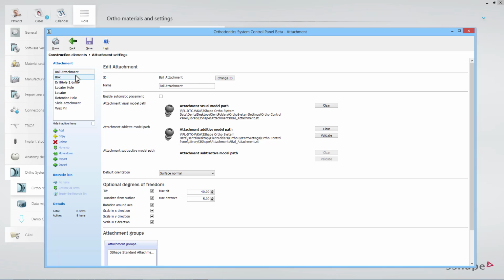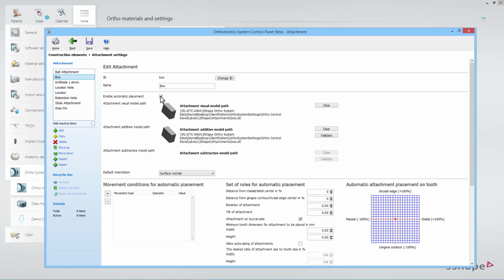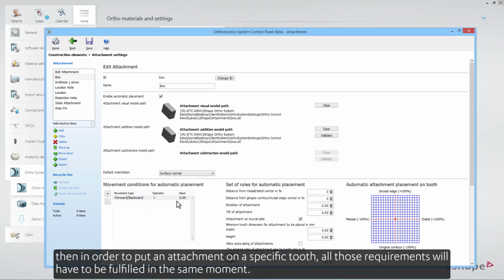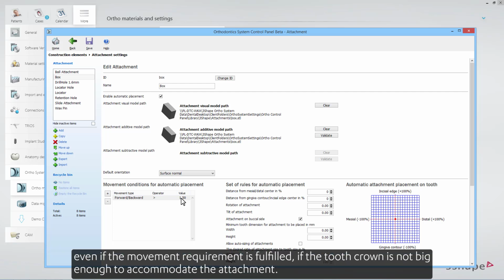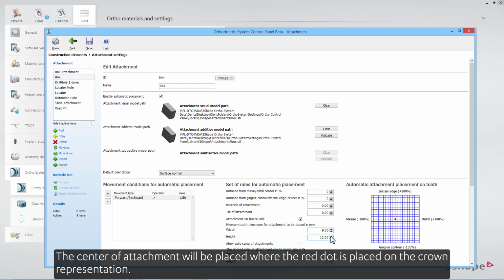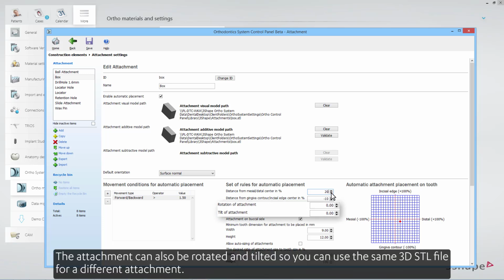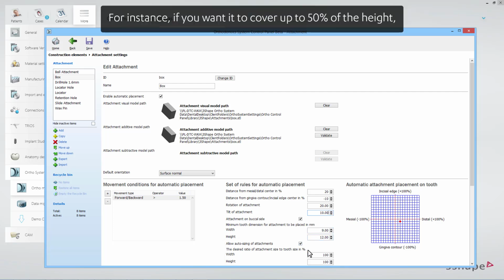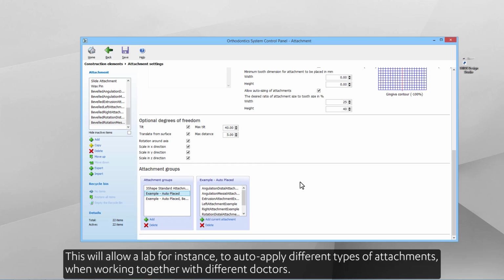Configuring the placements of automatic attachments in Clear Aligner Studio